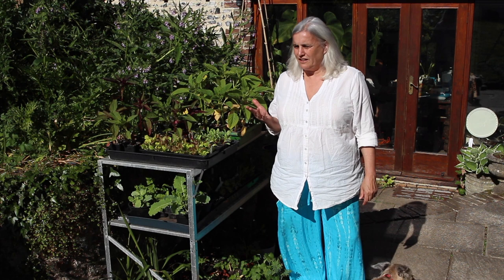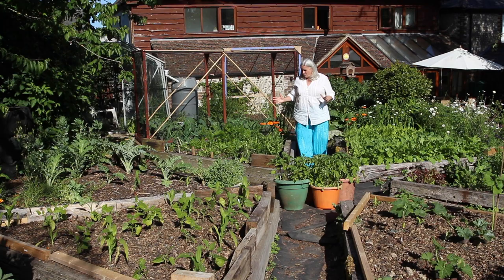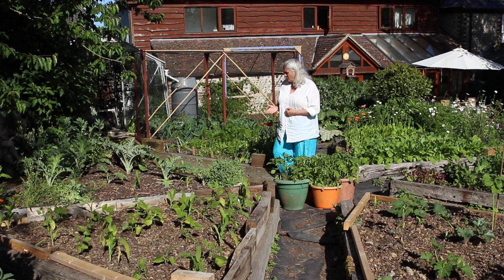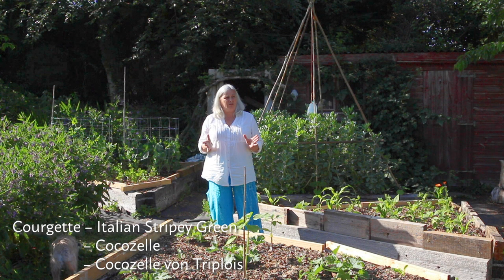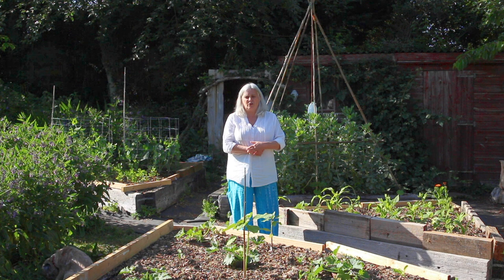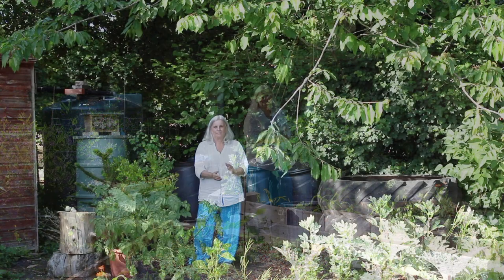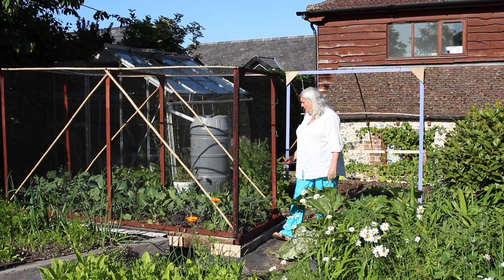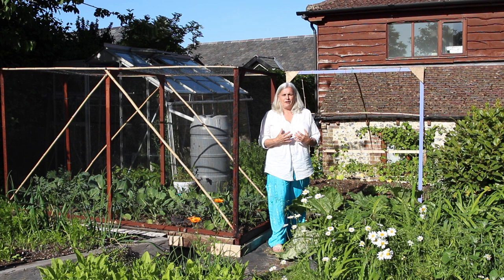No Dig Organic Vegetable Garden Tour in Late May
Want to know what to grow in a small (12 x 15m / 40 x 50ft) organic, no dig veggie garden for maximum productivity?

Maddy takes us on a tour of her veggie patch in late May, already producing plenty of fresh, tasty veggies. She shares the range varieties they grow, lots of top tips for space saving and reveals a few experiments to reduce pest damage. Learn about stacking in height and also time, applying permaculture design to vegetable growing.

See how their recent builds from recycled materials are performing, linked below.

For info on permaculture, and how to live more self-reliant, healthy and earth-friendly lifestyles,